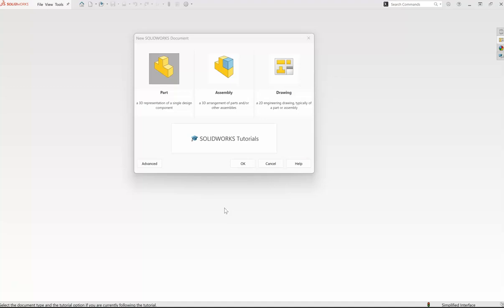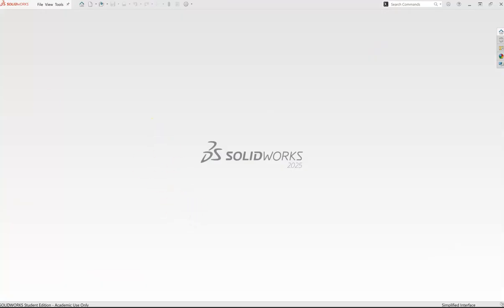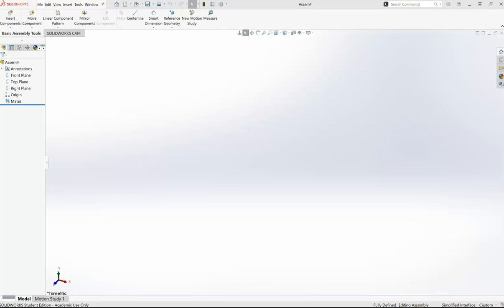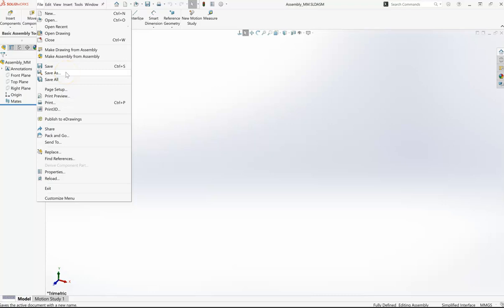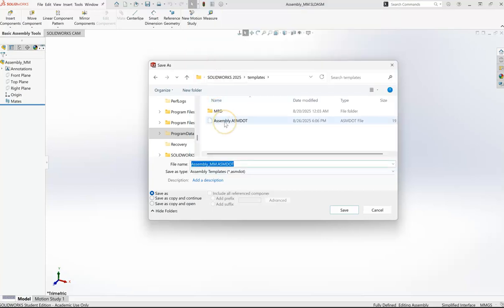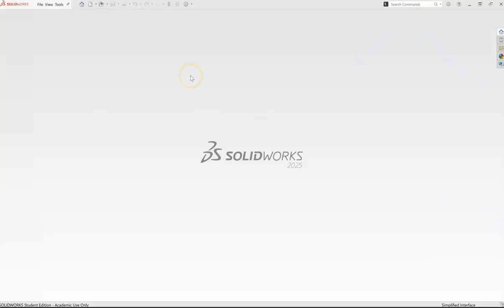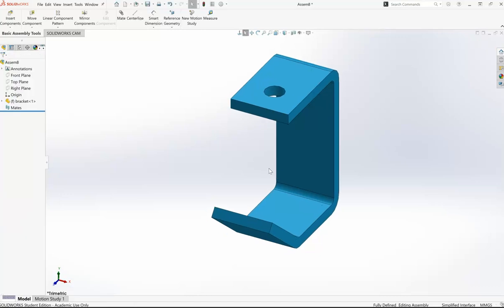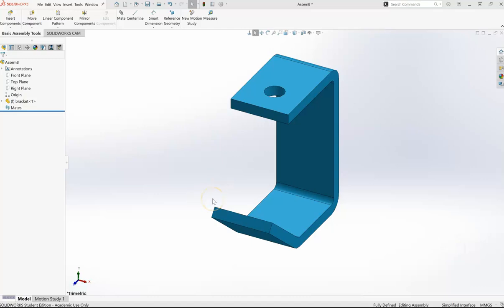L13 1 Creating Assembly Template